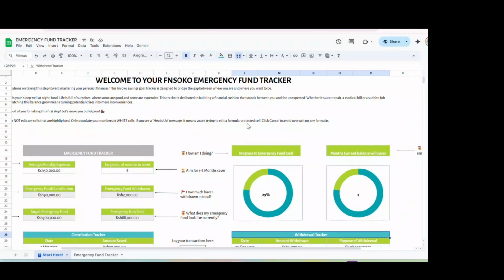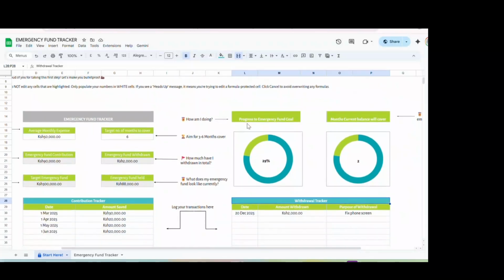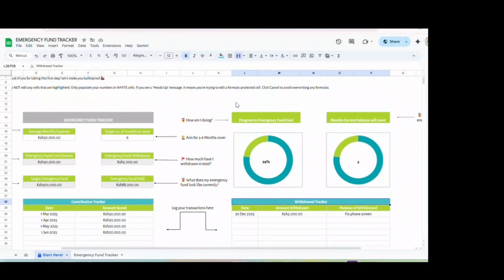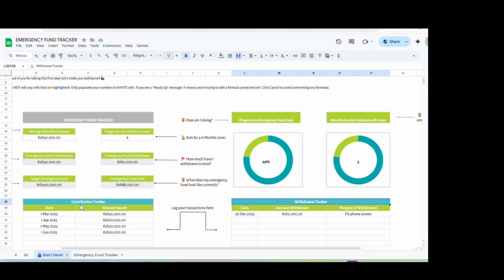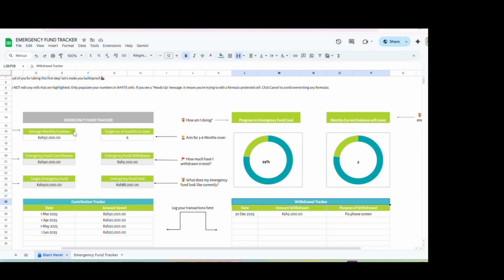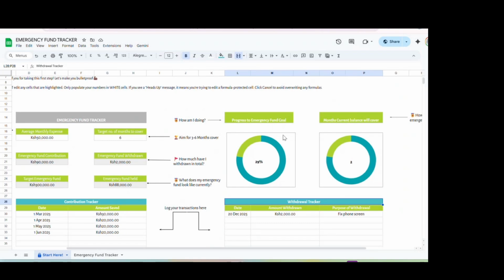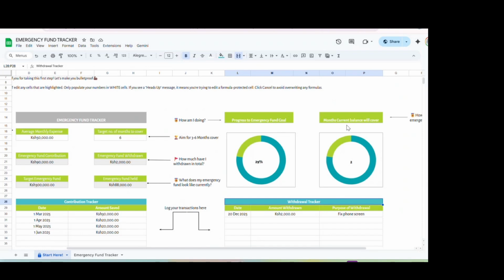Step-by-Step Emergency Fund Tracker Tutorial | Fnsoko Kenya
Welcome to your Fnsoko Emergency Fund Tracker: Your practical tool for building a “sleep-well-at-night” fund in Kenya! I’m Wanja Waithaka, founder of Fnsoko, and today I am showing you how to build your ultimate financial cushion to protect your peace of mind.
Life is full of surprises such as sudden medical bills, car repairs, or unexpected income changes, but they don’t have to derail your finances. In this tutorial, I’ll show you how to use our dedicated emergency fund savings tool to bridge the gap between where you are financially and where you want to be. Designed specifically with real Kenyan expenses and income patterns in mind, this tracker makes saving clear, achievable, and empowering so you can turn potential crises into manageable inconveniences.

In this video, you will learn how to:
Calculate exactly how many months your current savings can cover
Track your progress toward the recommended 3–6 months of living expenses
Log your contributions and stay motivated as your balance grows
Track your withdrawals to stay honest and aware of your spending habits

📱 Let’s Connect! Join the Fnsoko community and let's build financial security together.

Remember, you are taking a powerful step toward financial security, and that matters. Let's make you financially bulletproof.